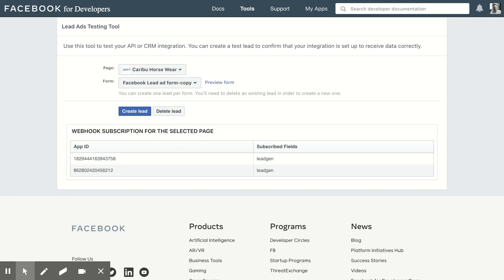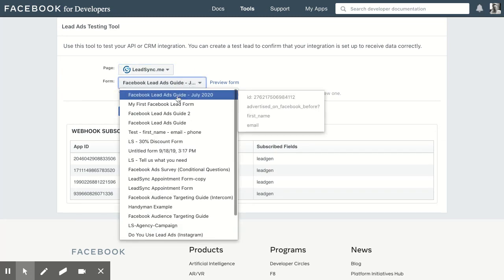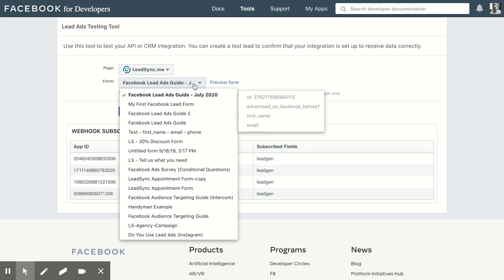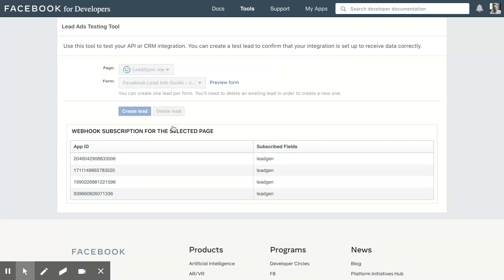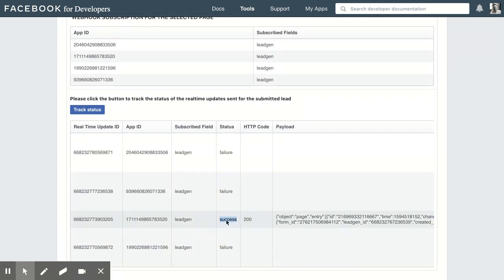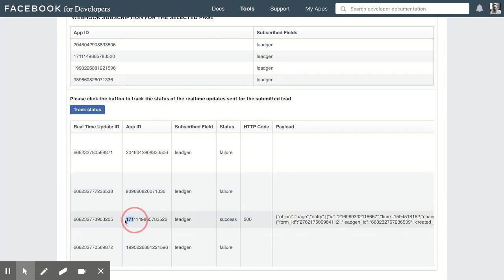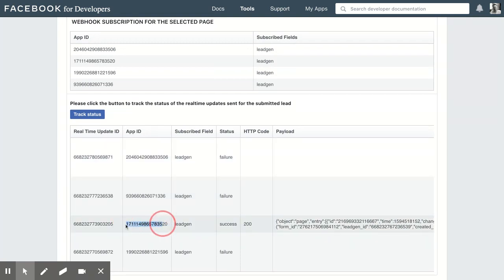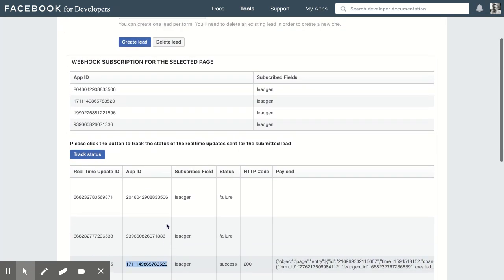How to use the Facebook Lead Ads Testing tool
How to use the Facebook lead ads testing tool to create a test lead. Use this tool to test third party Facebook lead notification and CRM syncing tools such as